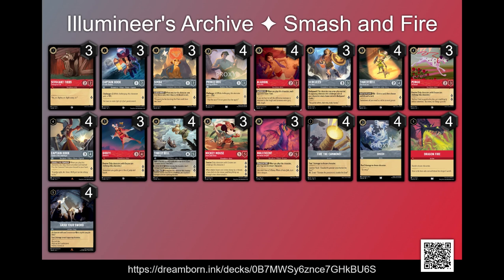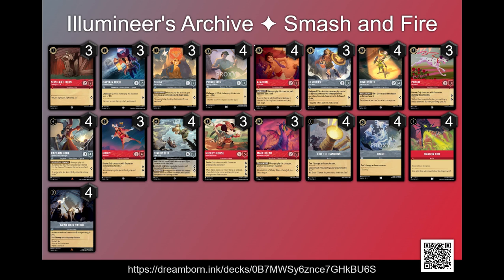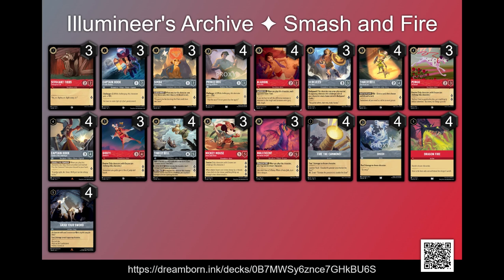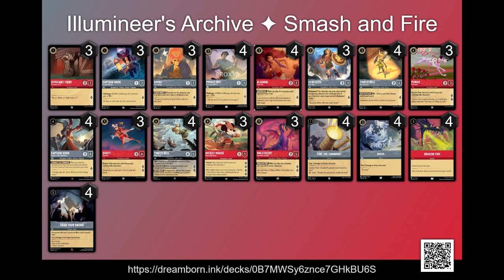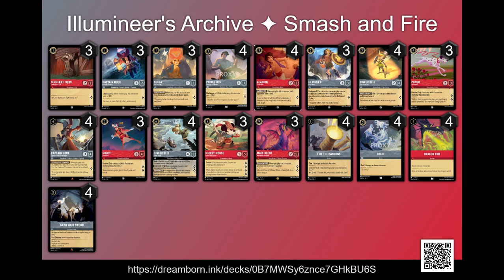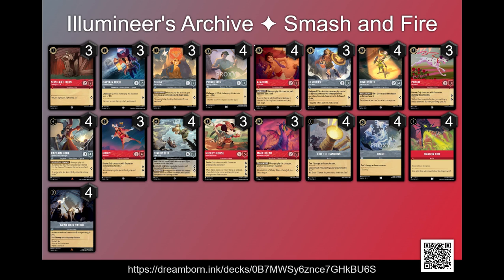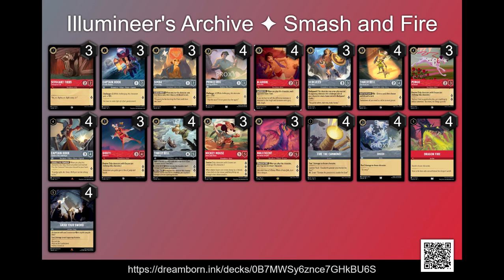Smash and Fire Deck List and Strategy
Here is the deck list for Smash and Fire

Below is the link to see this deck in action